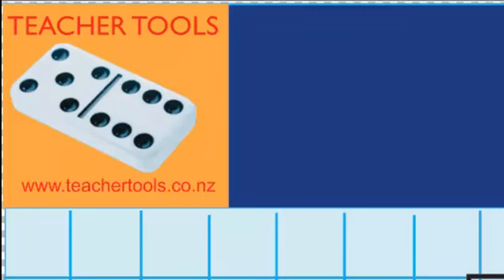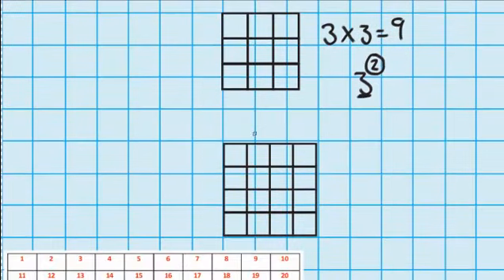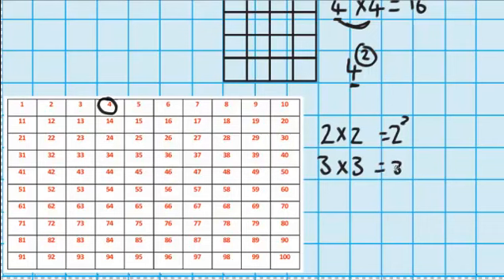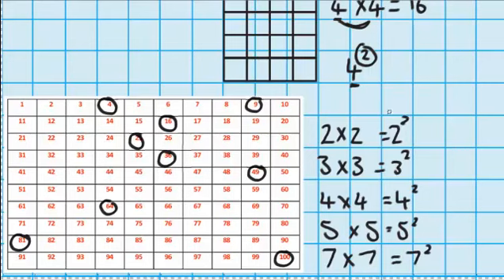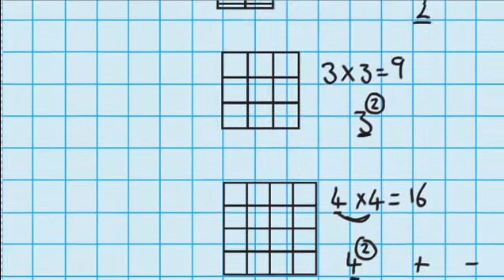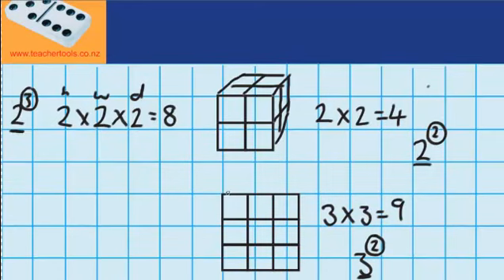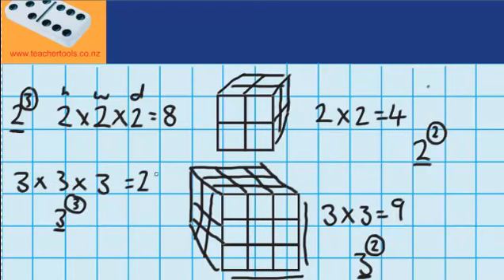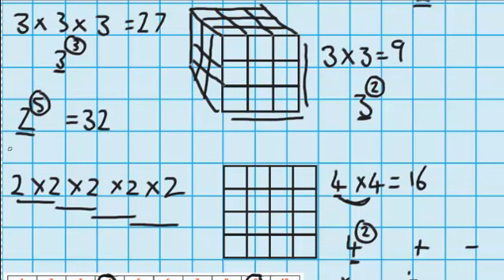Powerful numbers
Powerful numbers, numeracy, lessons, Teacher Tools